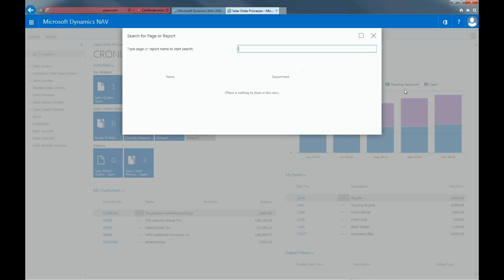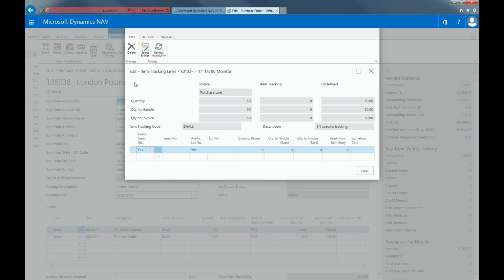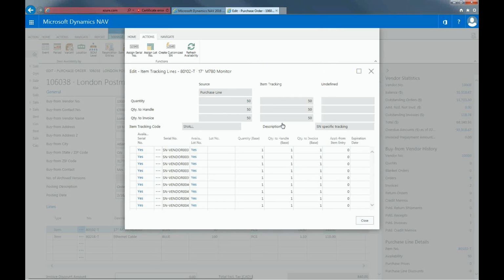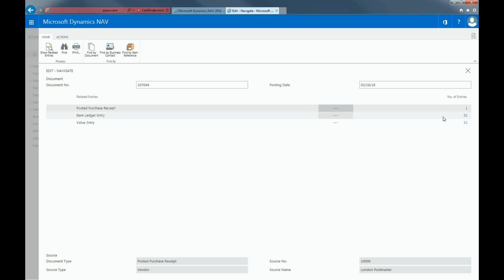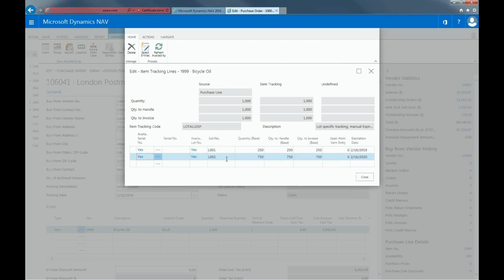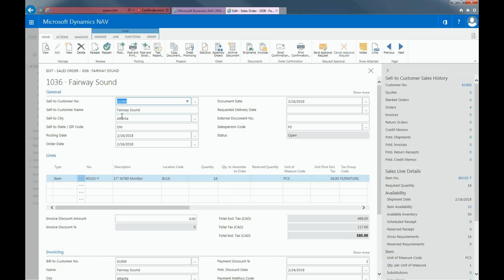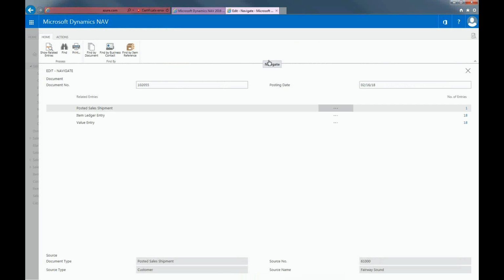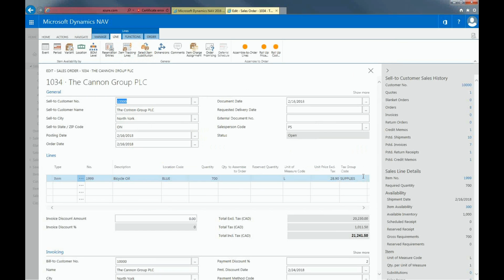How To: Setup Item Tracking in NAV - Part 2 - Managing Inbound and Outbound Serial and Lot Numbers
This video will show you how to manage inbound and outbound transactions in NAV.

00:24 - How To Manage Inbound Serial/Lot Numbers
4:03 - How To Receive Items with Expiration Dates
5:33 - How To Manage Outbound Serial/Lot Numbers